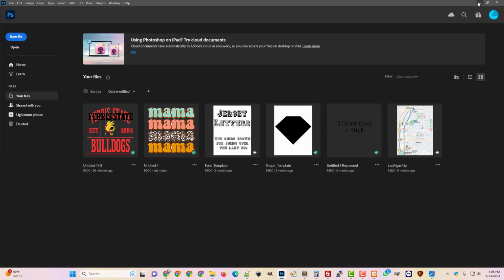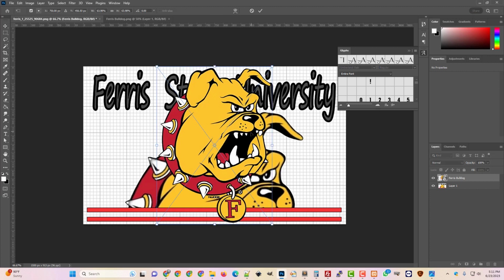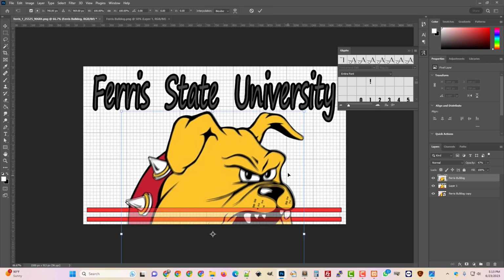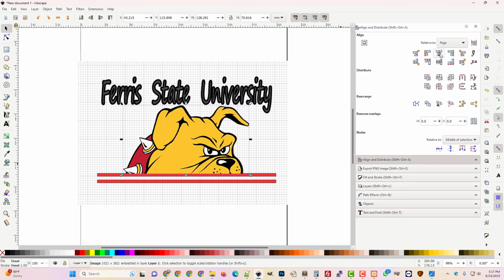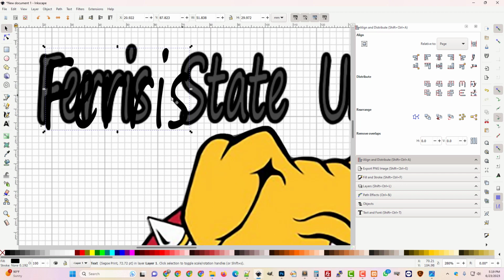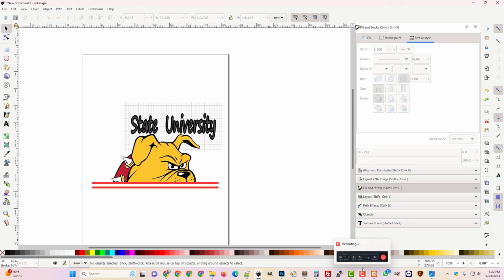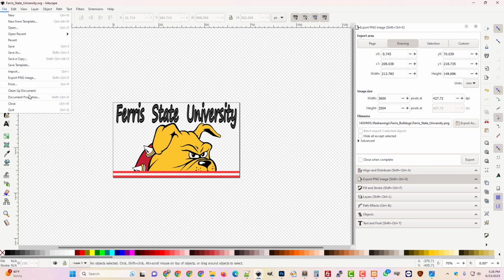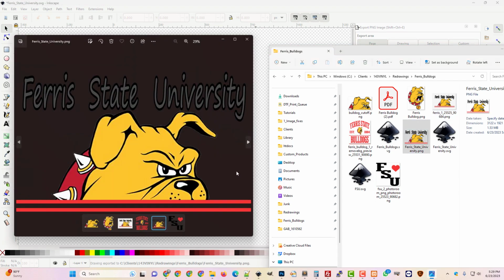Ferris State University Redrawing In Inkscape